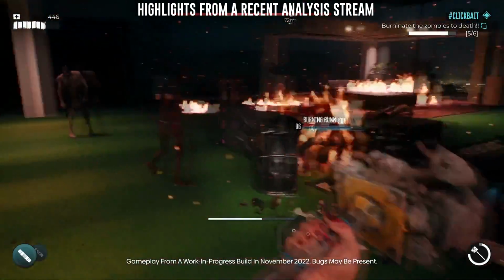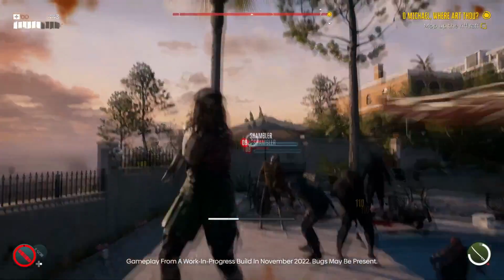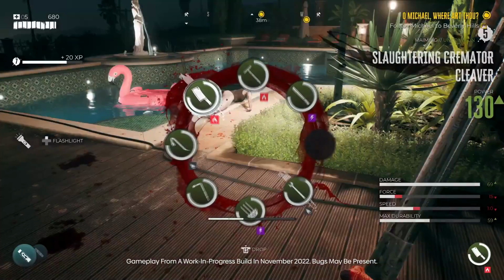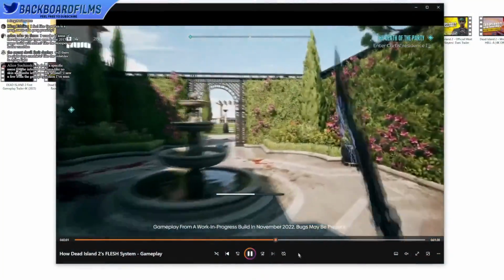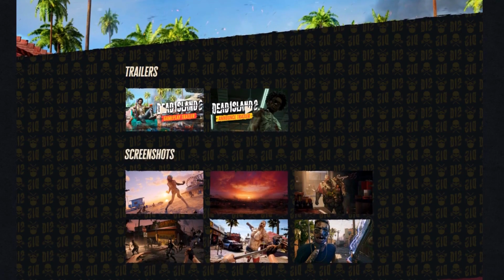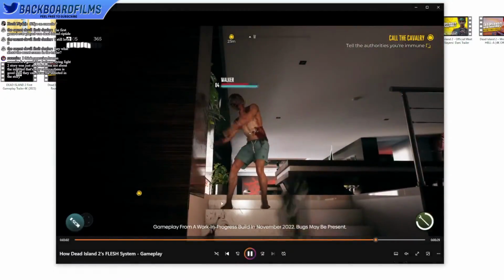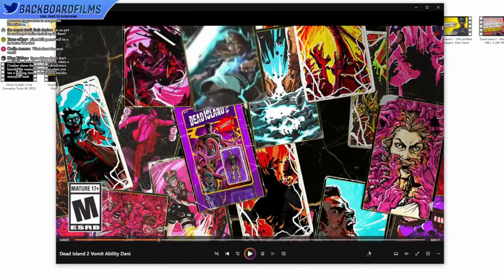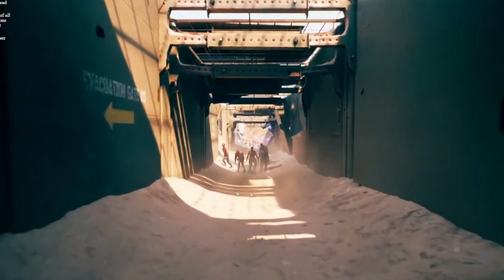An In-Depth Analysis of Dead Island 2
With Dead Island 2 approaching, I took a look back at all the recent gameplay, sharing my thoughts while analyzing what there is to do!

Logo Made By► DltaStudios & Tai

Intro Made By► Alvy_vfx

Outro Made By► Tai

    ~~My name is Tai, and I run the YouTube channel~~
                                   BackBoardFilms

“•My goal has been to create video game movies (Machinimas) in Dying Light as well as be a source of News for Dying Light 2. Although now I’m focusing on creating more of the content I’ve always wanted to make! Having this freedom means the world to me, and thank you for taking the time to watch my content.”
                                                                                           -Tai